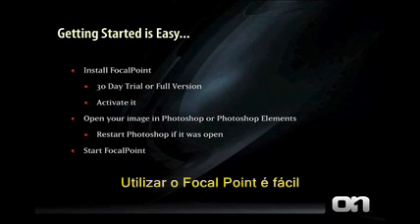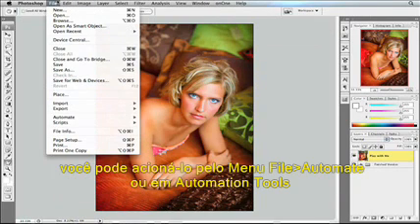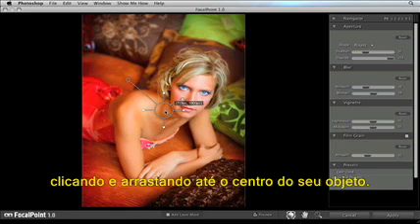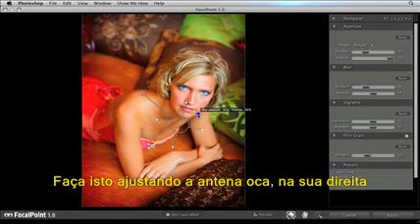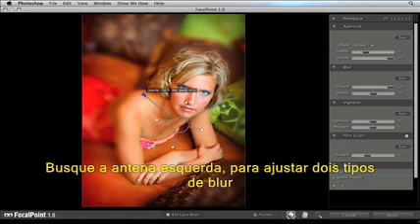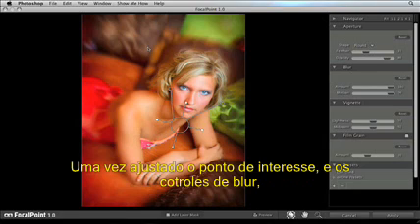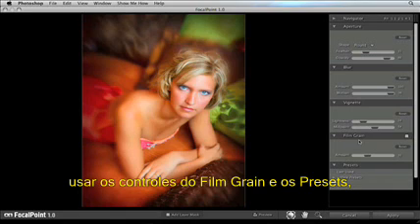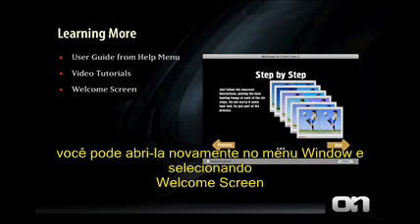Focal Point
Focal Point Tutorials